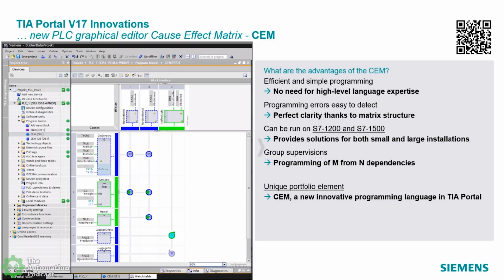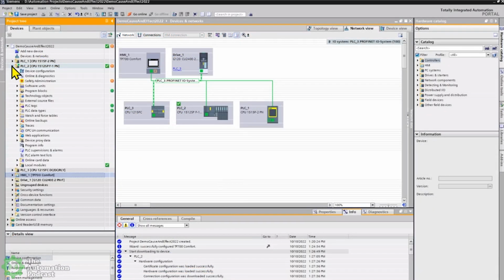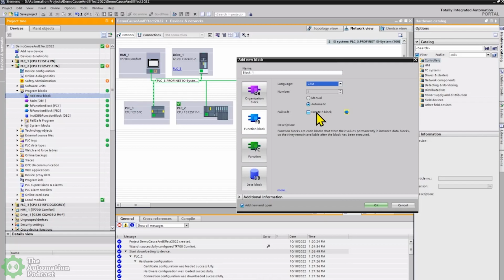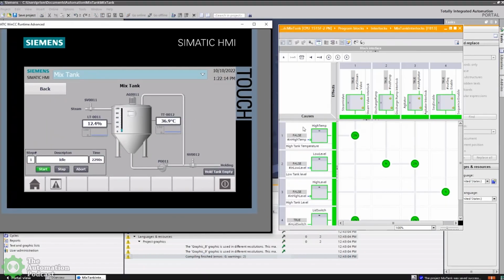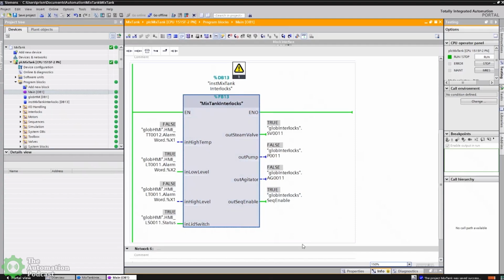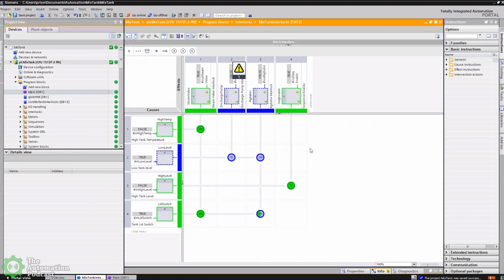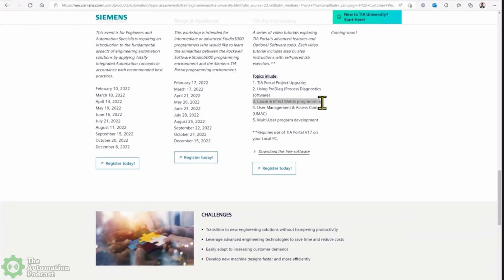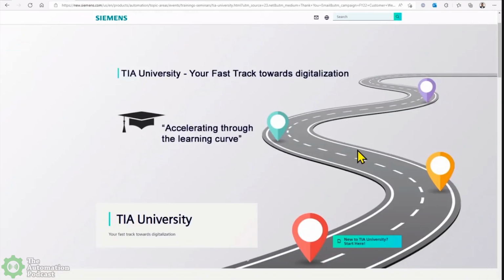TIA Portal Cause and Effect Matrix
Shawn's guests, Ron Knight from Prism Systems and John DeTellem from Siemens, bring us up to speed on TIA Portal's Cause and Effect Matrix in episode 125 of The Automation Podcast.